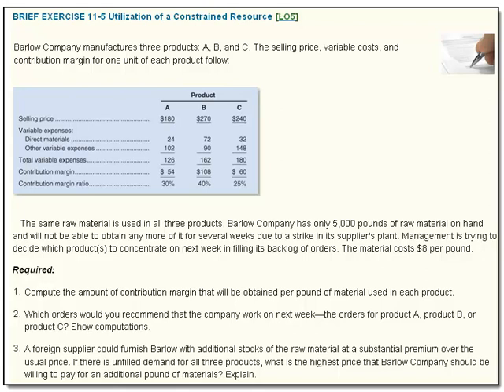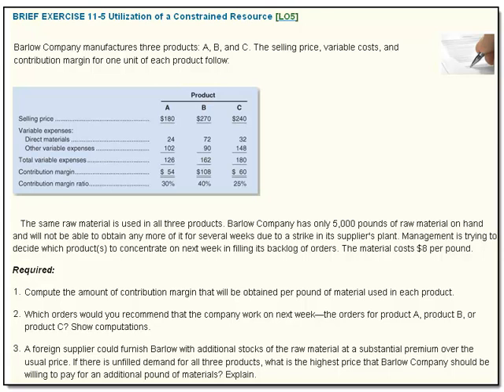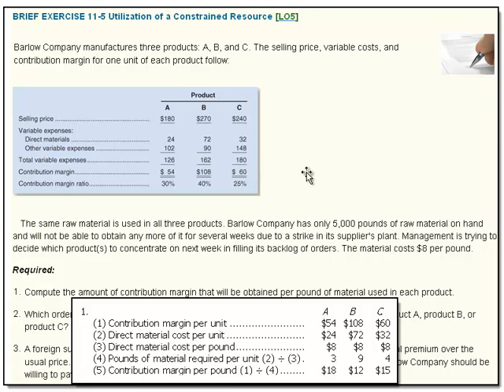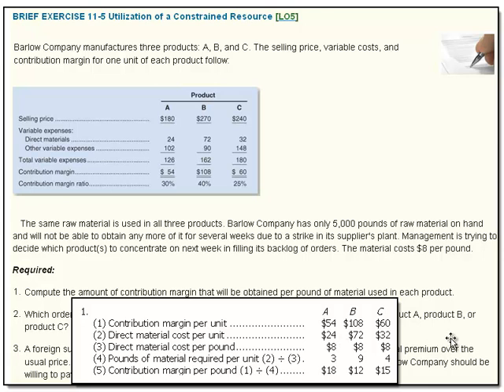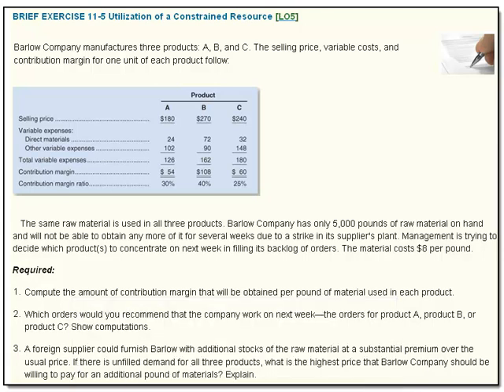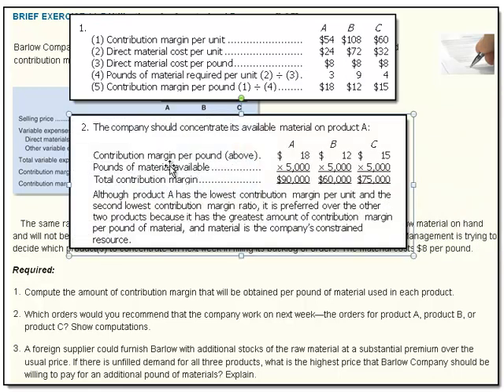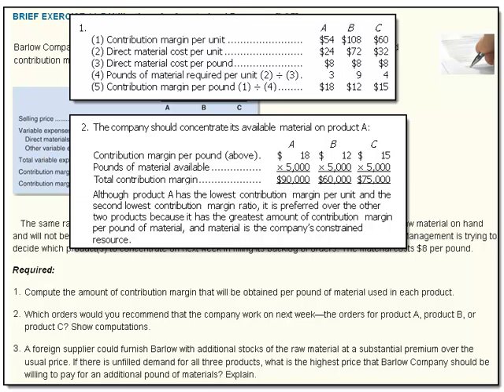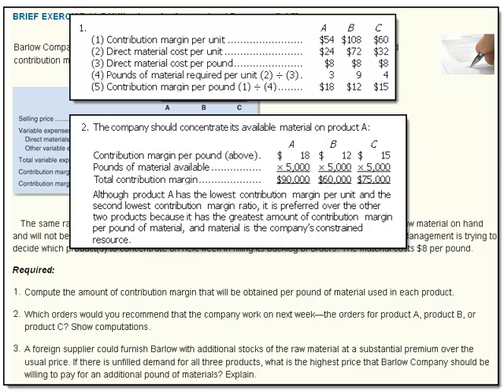Incremental analysis - utilization of a constrained resource (BE11-5 5e)